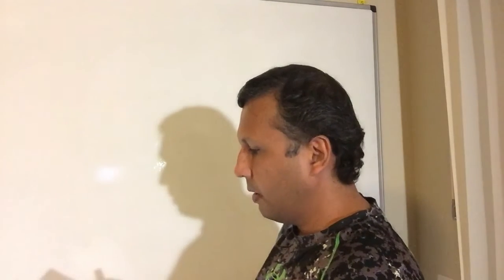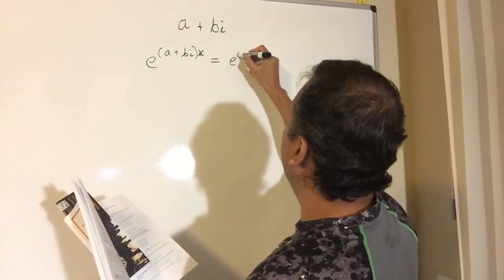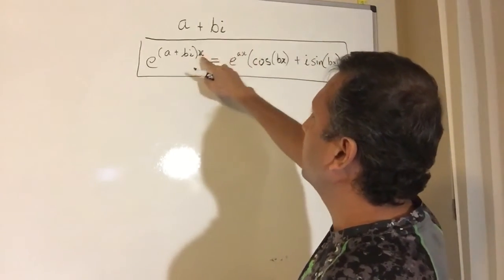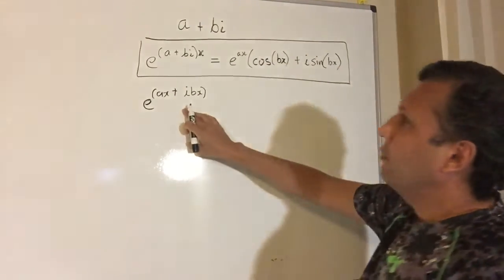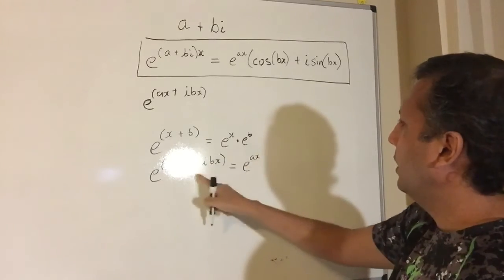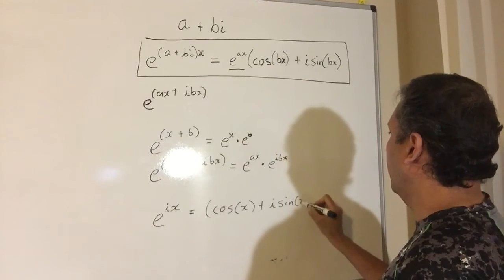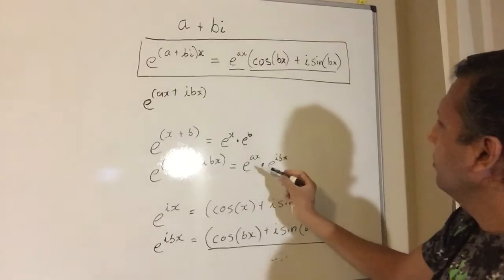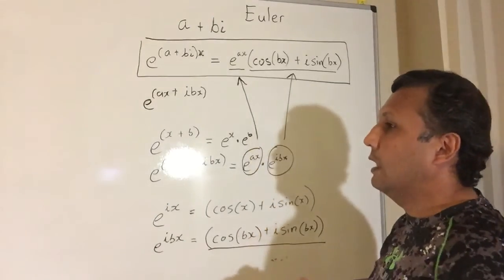Reviewing Euler’s Formula on My Own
This video shows me trying to work through (relearning/reviewing) my understanding of Euler’s formula/theorem to get a better understanding and longer, stronger memory of it. The "power rule" is involved/used. DeMoivre's formula/theorem is not mentioned, but it is also involved/used. I forgot to draw the rightmost parenthesis for the Euler equation inside the box.

See the following video, "Working Through a More Complex Euler Calculation on My Own", that demonstrates the teaching sequence of review of previous knowledge, introduction of new knowledge, practice and performance, review of new knowledge, and monitoring self learning progress throughout engagement and reflection with a set of learning self-assessment questions: "What did I learn or relearn?", "What did I realize?", and "What did I figure out?". More information about these learning self-assessment questions can be found in the video, "Lesson 3, Using My Journal, Robotics Engineering", about making journal entries. Thank you very much for your support.